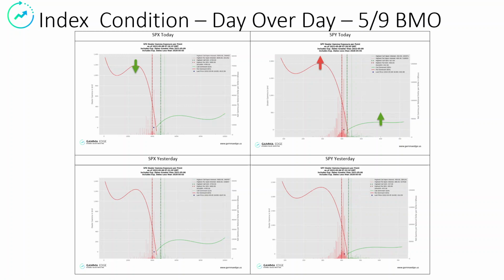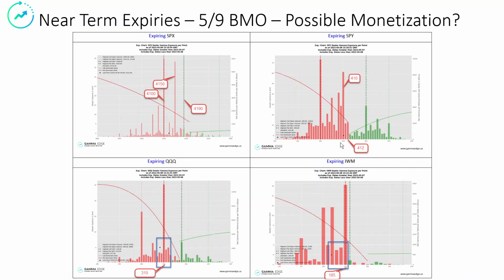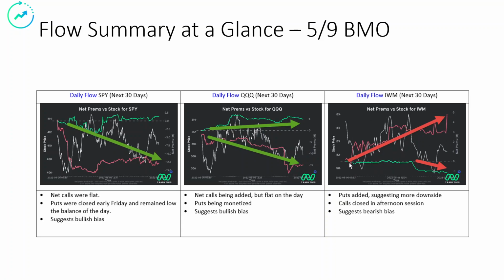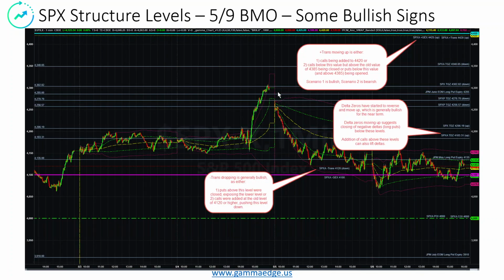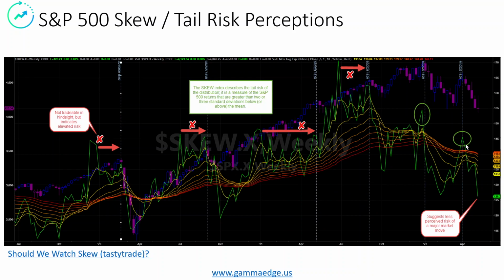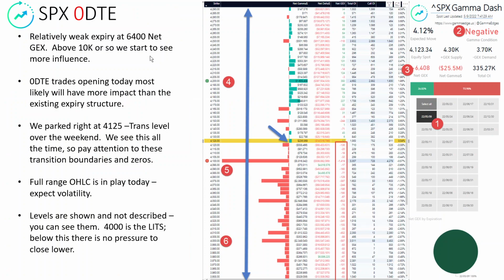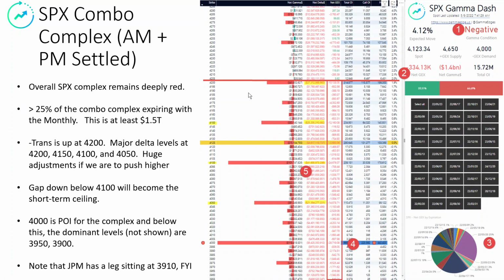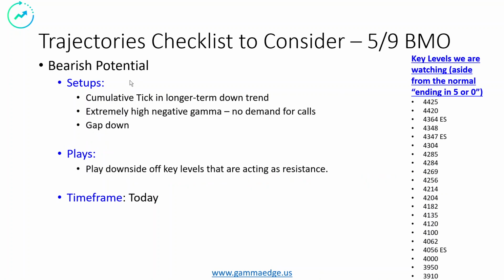Extreme negative gamma -- will we monetize the 0DTE? GammaEdge 05-09-22 Morning Call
Quick review of GammaEdge levels for Monday, May 9th, before market open.  Extreme negative gamma, coupled with large negative delta overhead levels will make any upward progress difficult.  Contrasting, heavy negative gamma on the $SPX $SPY $QQQ $IWM 0DTE could see monitization and a short-term push upward. Discussion in the video and all data and information is available Join us and learn about applying gamma levels to your trading!